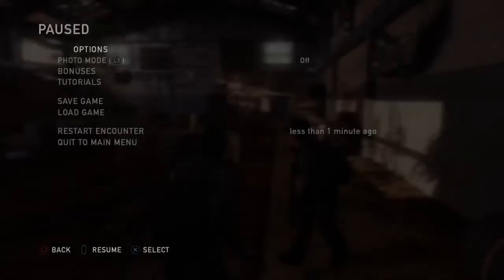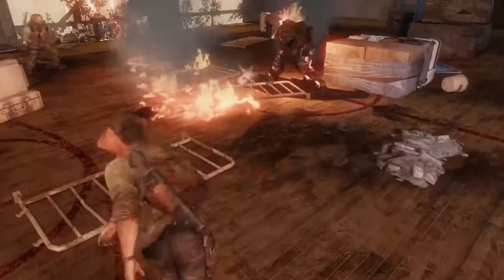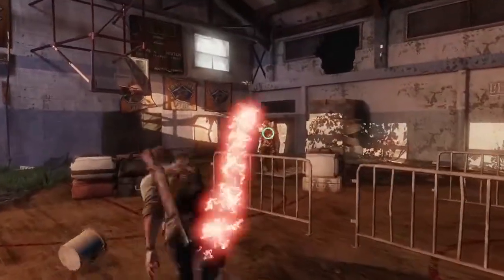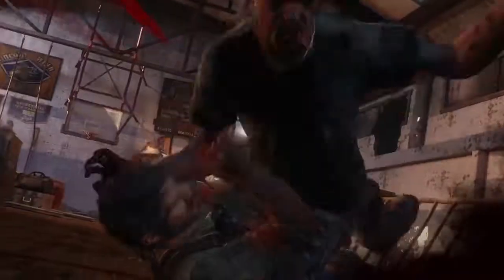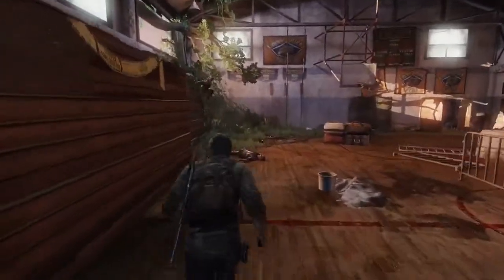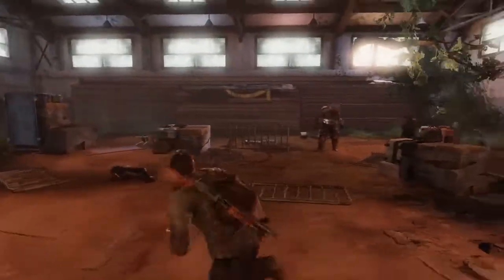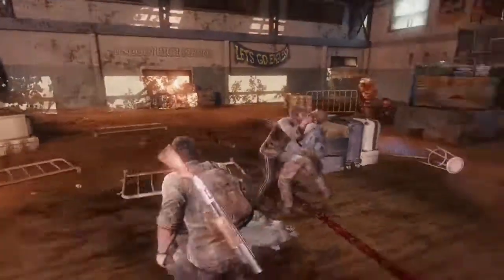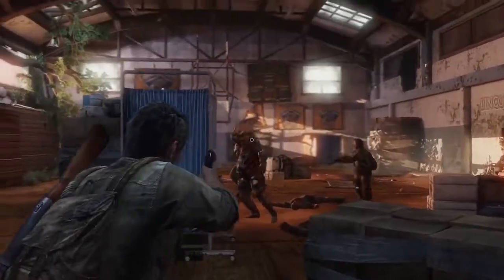The Last of Us Remastered - How To Defeat Bloater On Grounded Mode UPDATE! (TLOU Tips & Strategies!)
New Account (Playstation 3 ONLY!):
KgDriftyy

PlayStation 4:
Main - Coolk1

The Last of Us Remastered - How To Defeat The Bloater On Grounded Mode UPDATED!! (TLOU Tips & Strategies!)